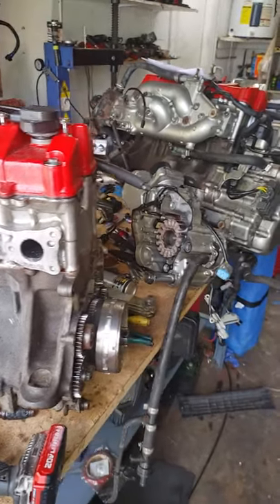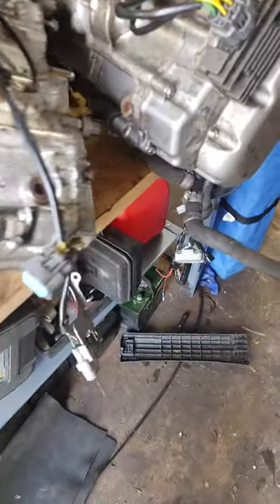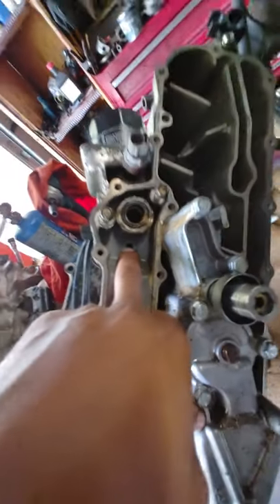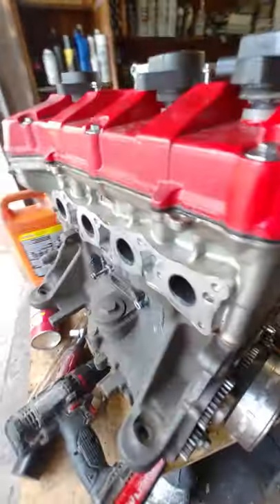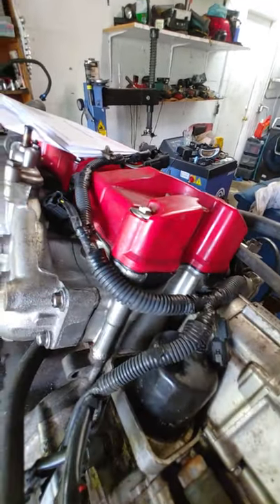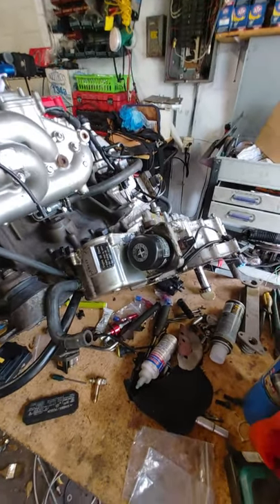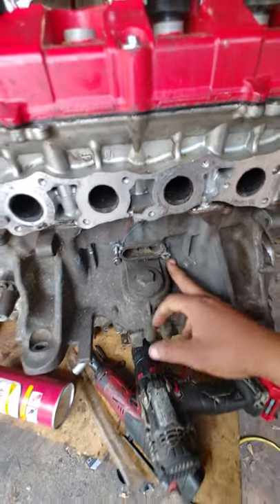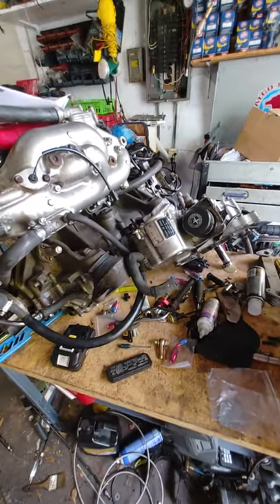Honda aquatrax engine cooling system teardown (milky oil)